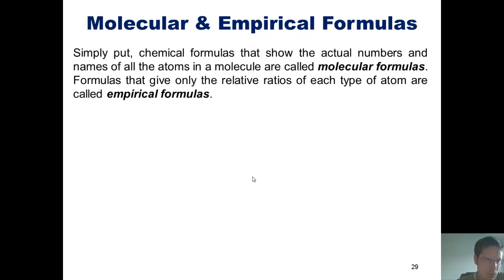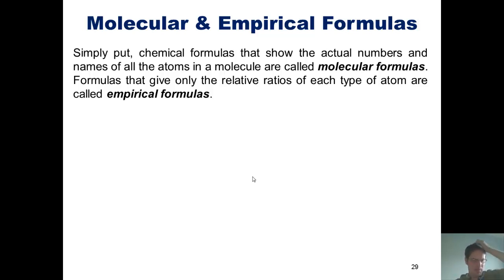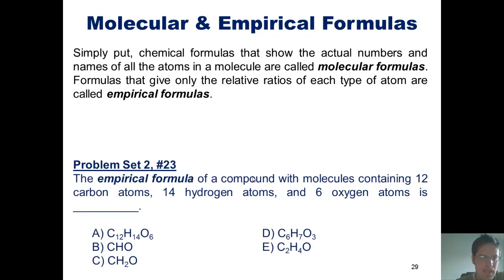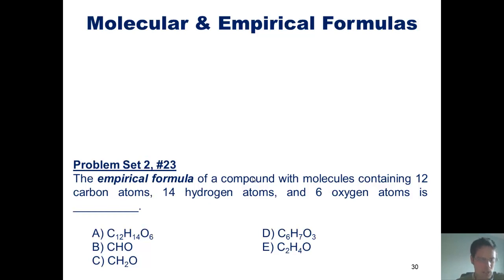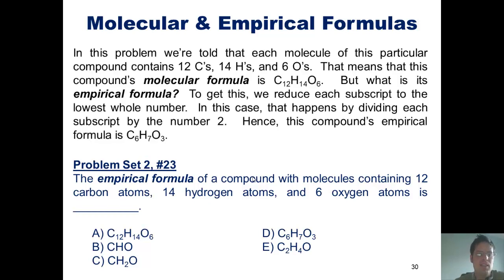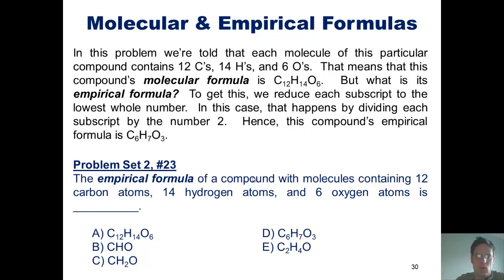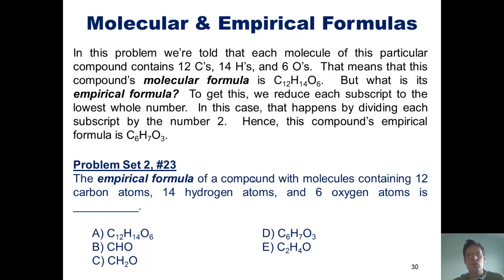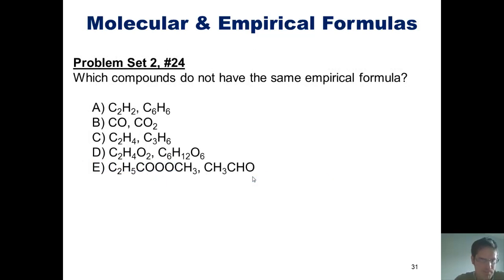Chapter 2 - Atoms, Molecules, and Ions: Part 3 of 8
In this video, I’ll define empirical vs. molecular formulas and show you simple calculations using them.